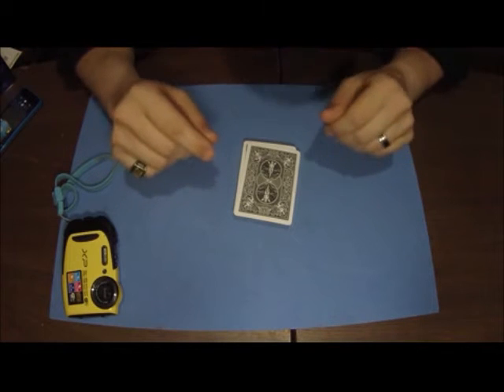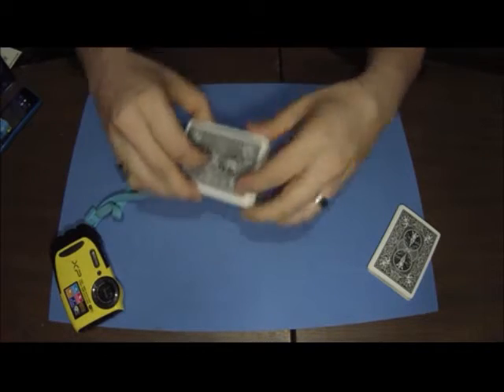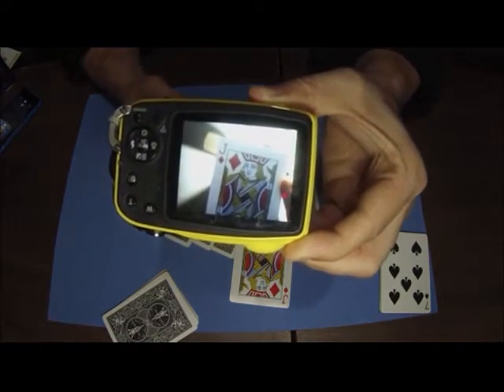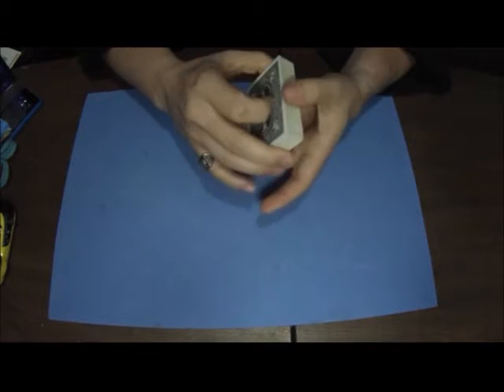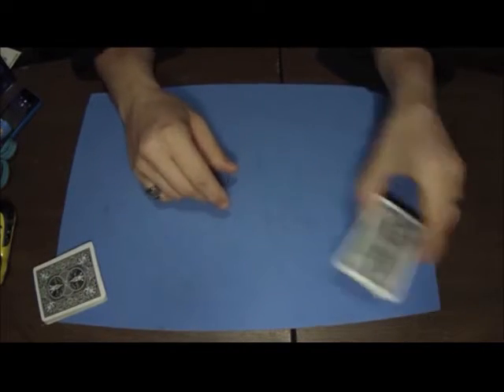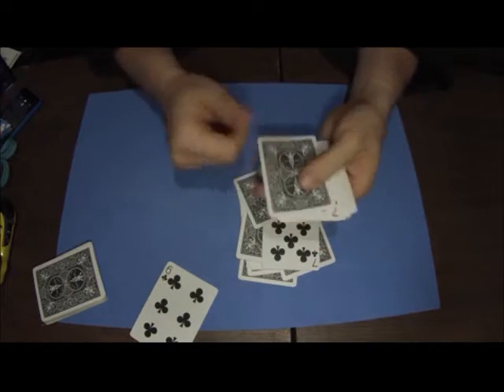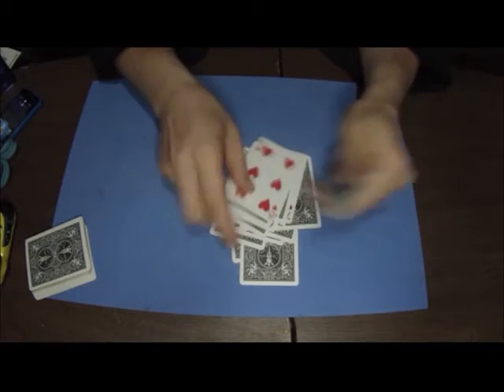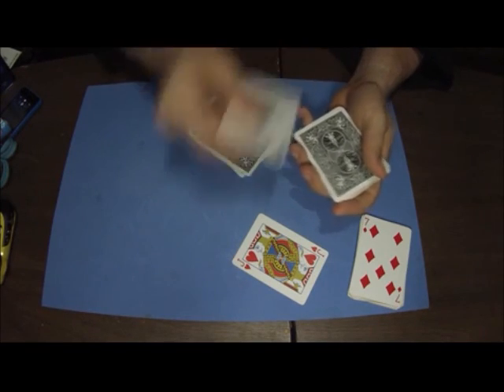Card trick 79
sit on it